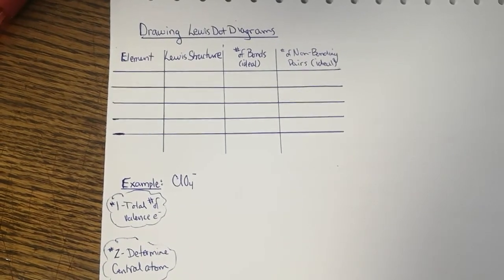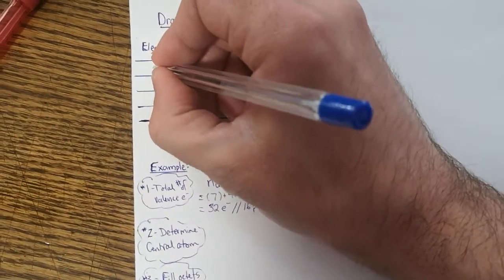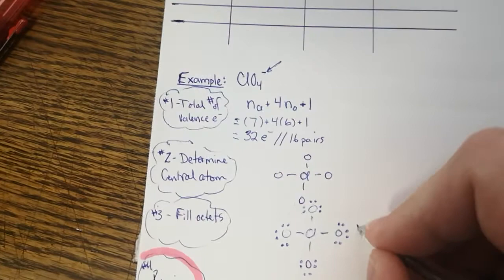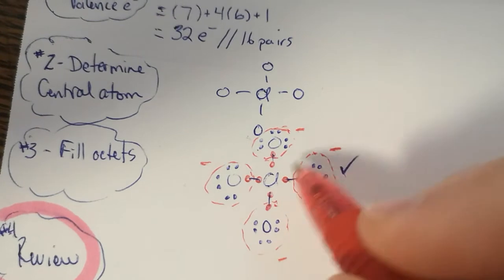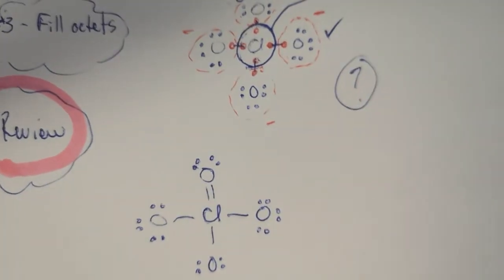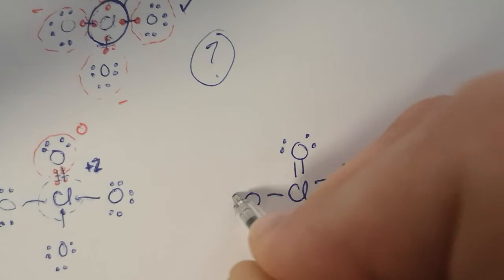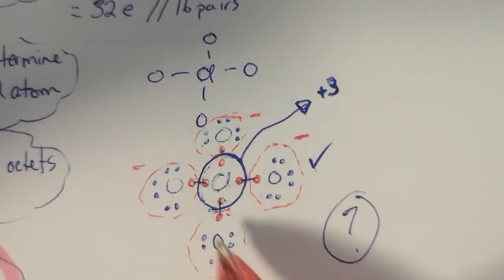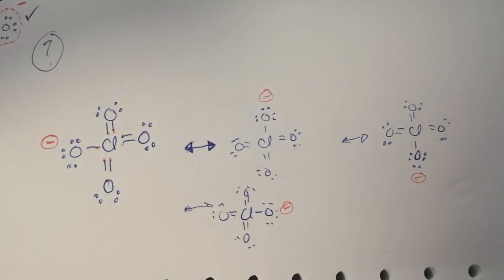Lewis dot diagrams - formal charges & resonance